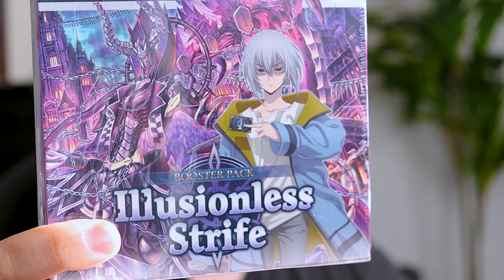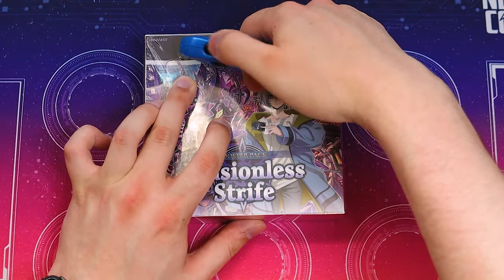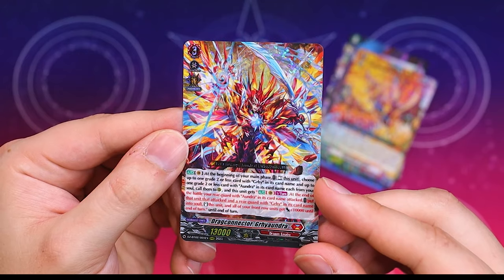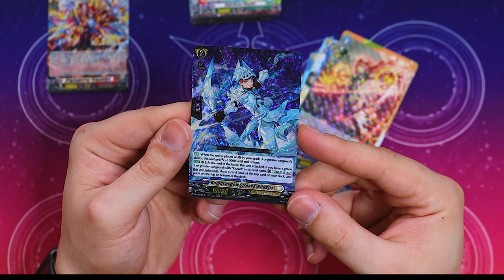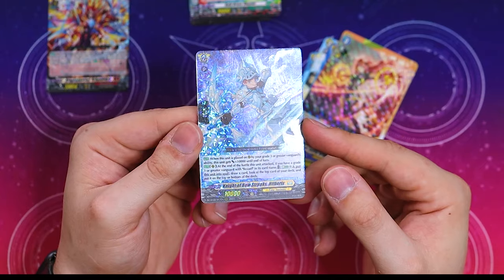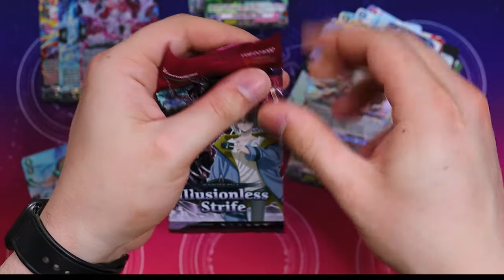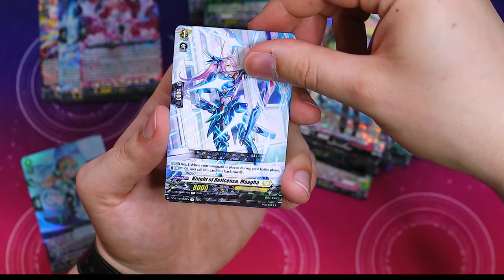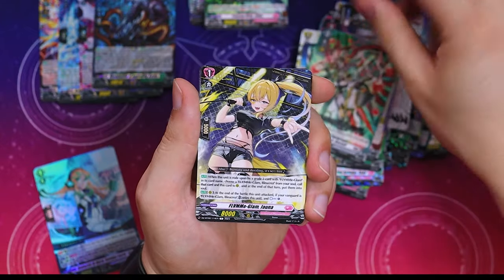Illusionless Strife Booster Box Unboxing! | DZ-BT02 | Cardfight!! Vanguard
Illusionless Strife has arrived with new Divine Skill units and much more (Dragon Empire) support!! Today we're opening up a booster box of Illusionless Strife to see what we pull!